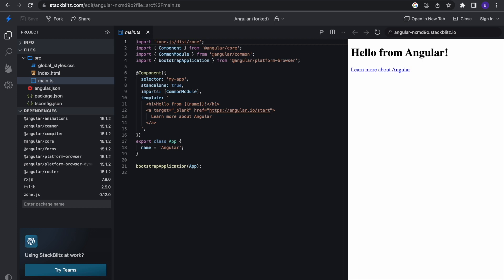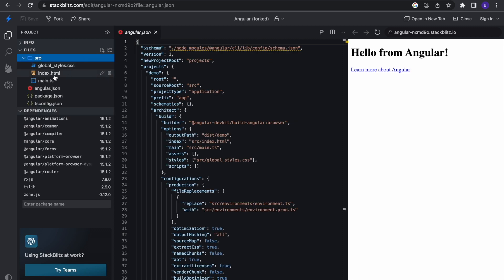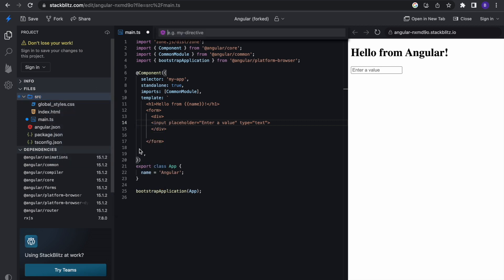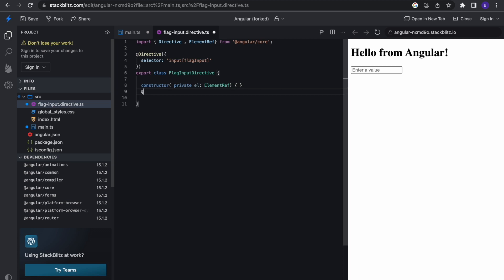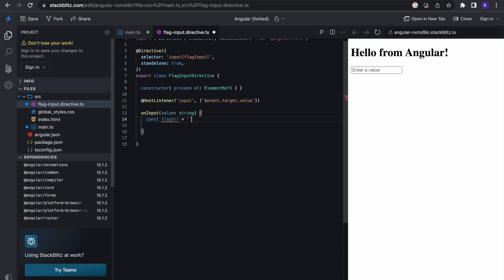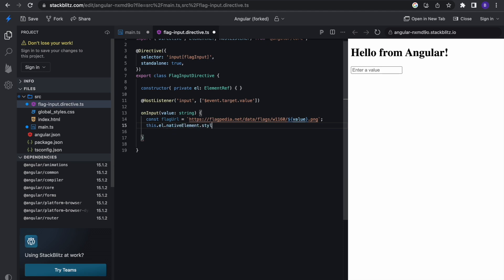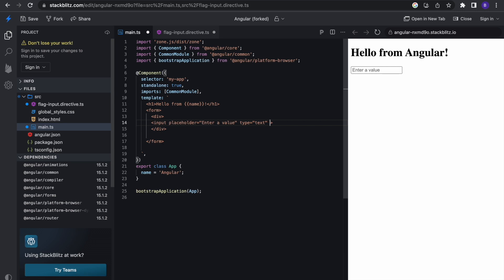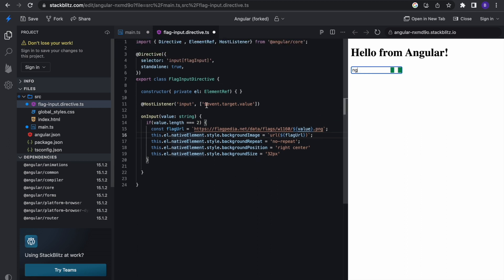Angular 15 Directive - Build a Reusable Flag Input Component.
In this video, you will learn how to build a reusable flag input component using Angular 15 directive.

A flag input component is a common feature in many applications, and this tutorial will teach you how to build it using Angular directive. You will start by creating a new directive class with the @Directive decorator, then use the @HostBinding decorator to add properties to the element where the directive is applied.

You will also learn how to listen to events using the @HostListener decorator and use input and output properties to pass data between the directive and its parent component. By the end of this video, you will have a solid understanding of how to build custom directives in Angular and how to create reusable UI components that can be used throughout your application.